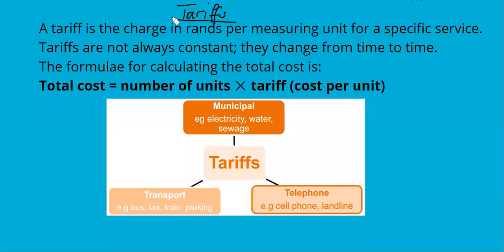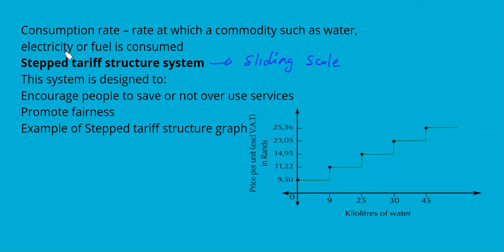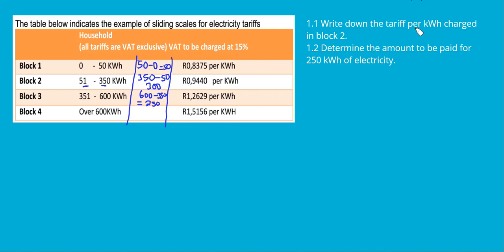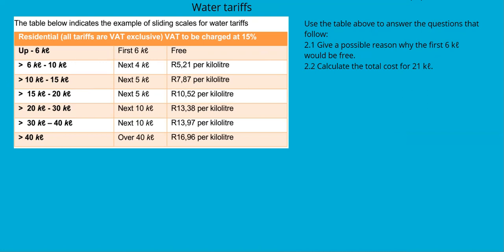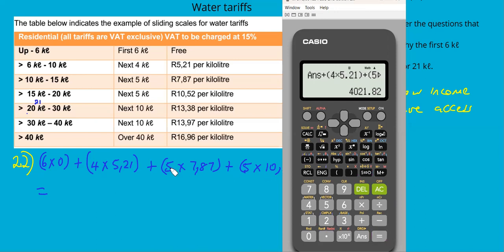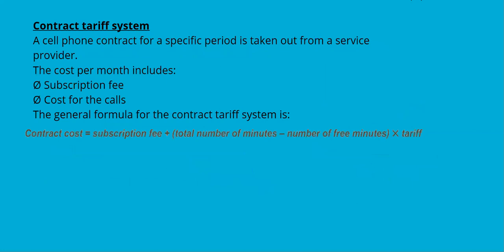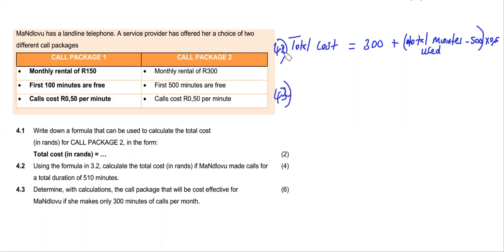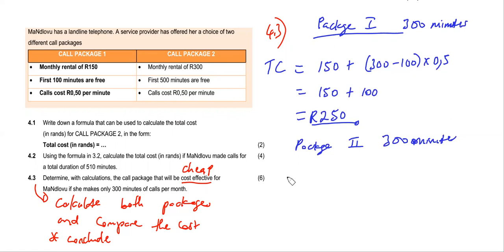Tariffs Grade 12